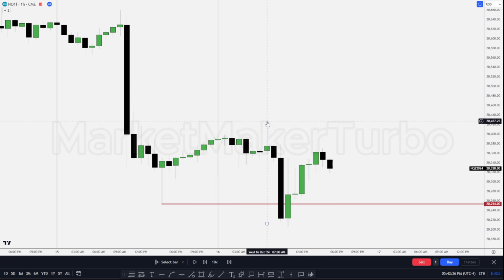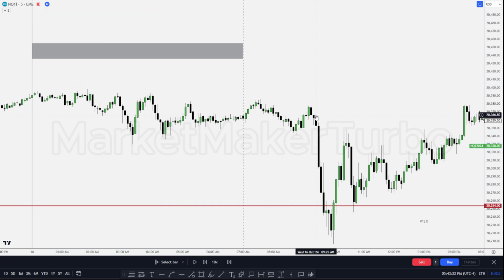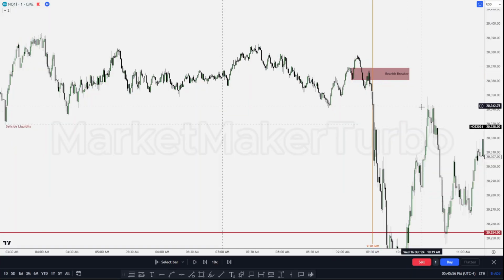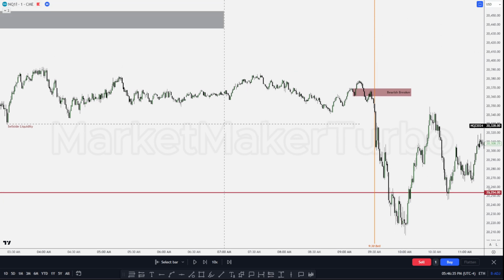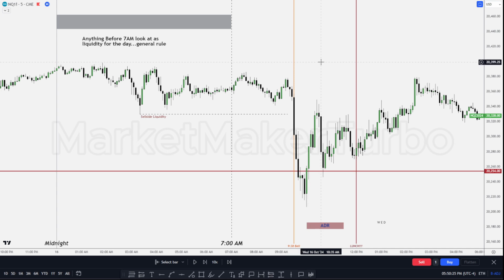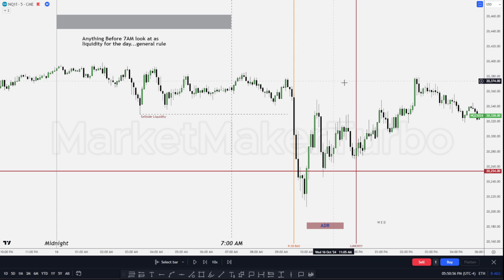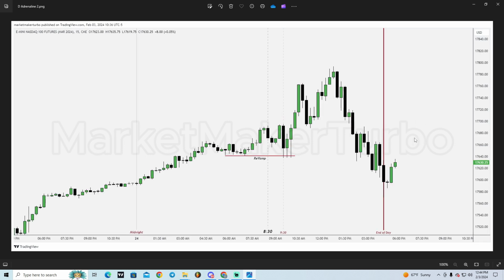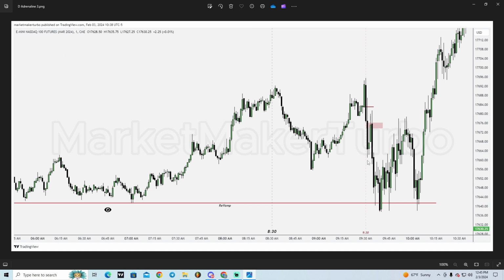How to trade 9:30 Model -ICT Concepts